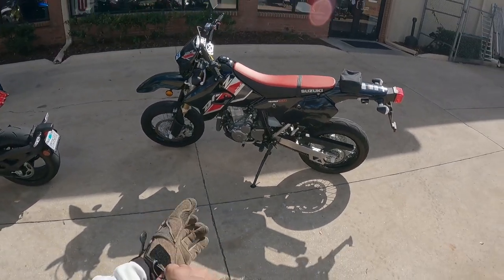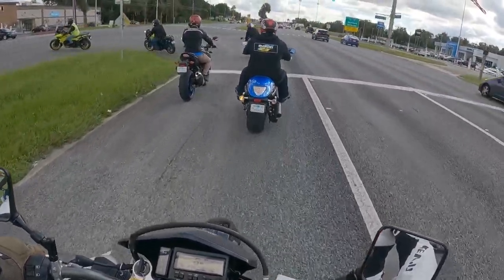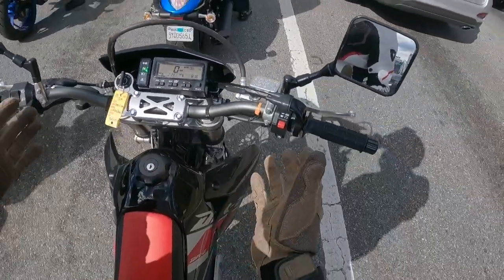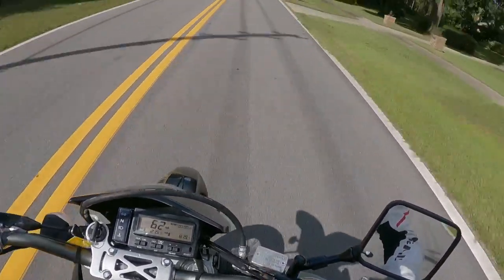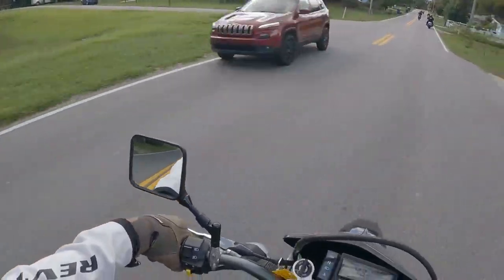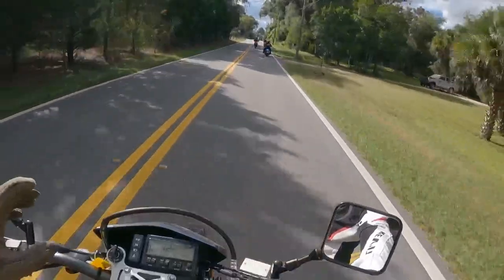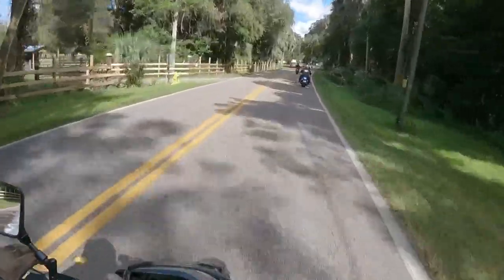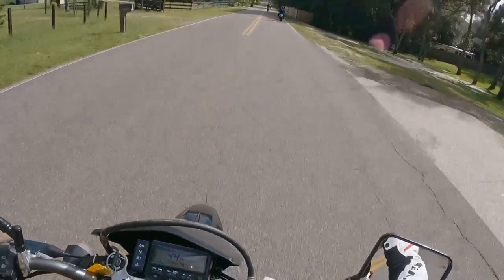Suzuki DRZ 400SM Super Moto TEST RIDE REVIEW and First Ride Impressions | Outdated but Relevant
The 2021 Suzuki DR-Z 400 Super Moto has remained unchanged for years and its starting to age against the competition. Still sports a 5 speed transmission, it still has a carburetor, and a very simple digital display. Yamaha and Honda have made great improvements to their lineup of small dual sport motorcycles especially in fueling and transmission. While the DR=Z400 is still relevant in the dual sport market, its age its showing and its starting to fall behind the competition.

What do you think? Will you buy a DW-Z400 or opt for a Honda CRF300L or Yamaha WR250R?

The more subscribers I have, the more awesome opportunities I will be able to bring to you!